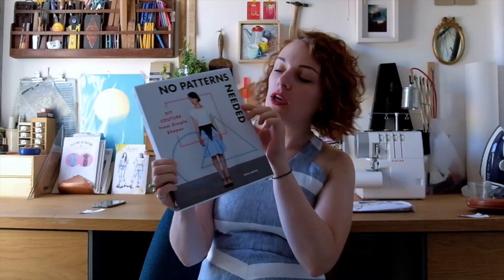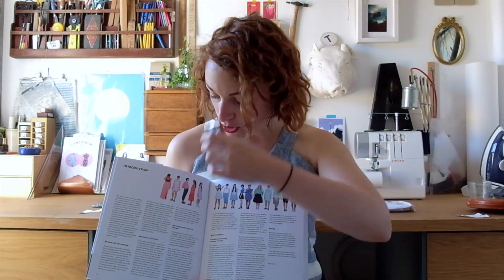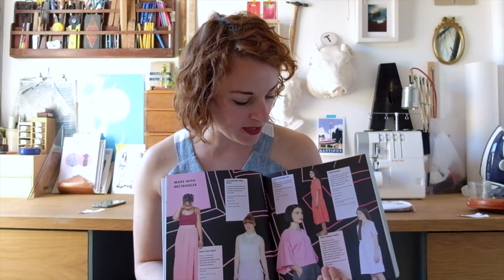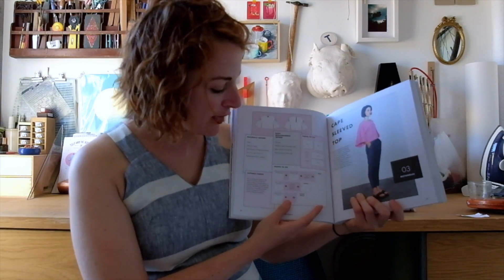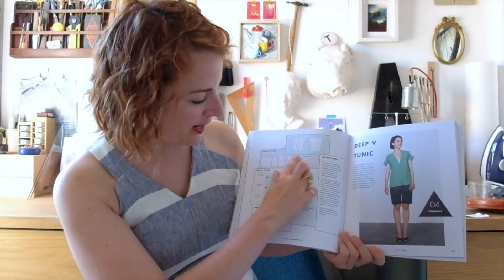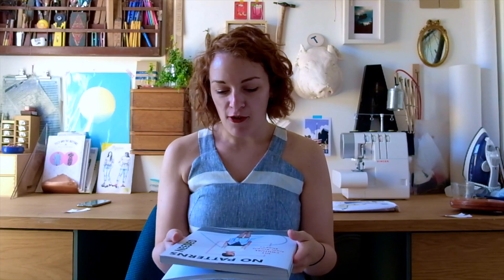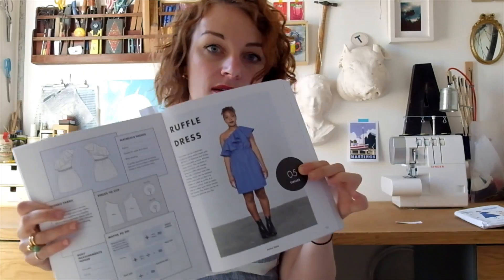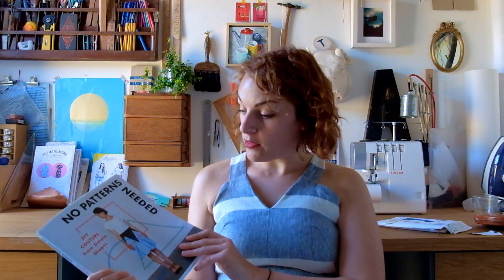Sewing Book Review || No Patterns Needed by Rosie Martin| The Fold Line sewing vlog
This week we talk about the new sewing book hot off the press! Written by Rosie Martin the book has 15  sewing projects in it and we talk through what we like about the dressmaking book and show you some of the great sewing patterns you can make!

If you are interested in find out more about Rosie why not read our blog post about her career in sewing!